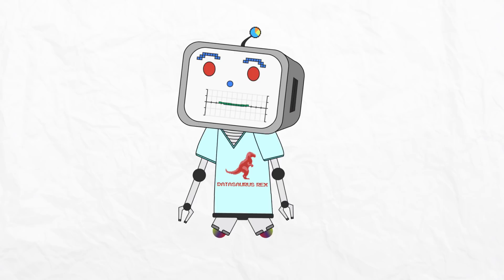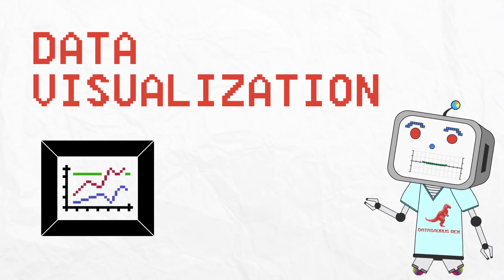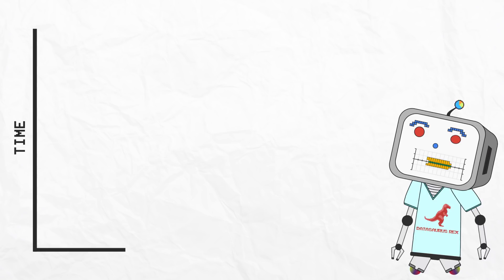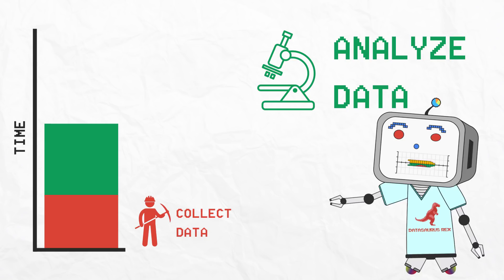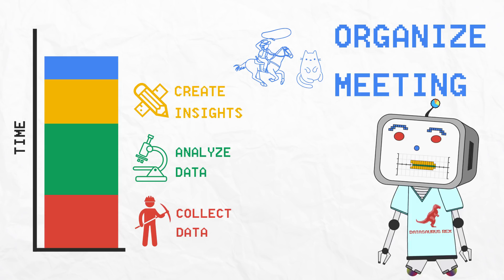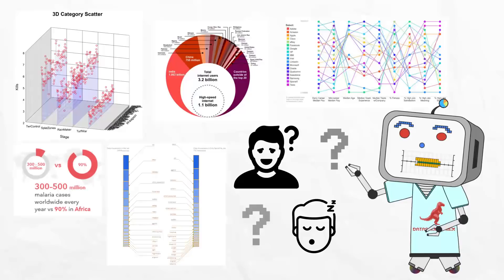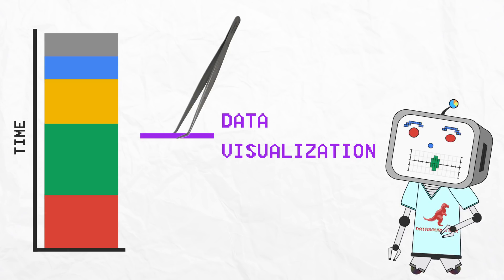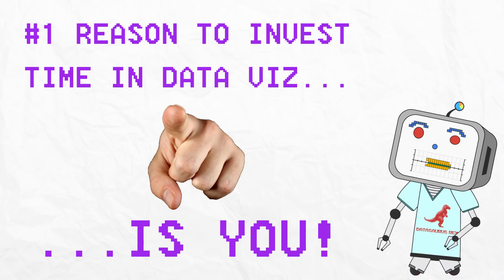Why You Should Care About Data Viz?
Frame by Kari Svangstu from the Noun Project
design tools by Rihards Gromuls from the Noun Project
single parent by Amandine Vandesteene from the Noun Project
Teacher by Musavvir Ahmed from the Noun Project
Scientist Lab by Gan Khoon Lay from the Noun Project
engineer by Gan Khoon Lay from the Noun Project
Businessperson by Gan Khoon Lay from the Noun Project
business presentation by Gan Khoon Lay from the Noun Project
Microscope by Maxim Kulikov from the Noun Project
miner by Gan Khoon Lay from the Noun Project
paint pallette by b farias from the Noun Project
Cowboy by parkjisun from the Noun Project
sitting cat by Denis Sazhin from the Noun Project
sleep by Musavvir Ahmed from the Noun Project
confused by Gregor Cresnar from the Noun Project
Sad emoji by Mooms from the Noun Project
Magician and Rabbit by Gan Khoon Lay from the Noun Project
leader by Wilson Joseph from the Noun Project
Paint Canvas by Anniken & Andreas from the Noun Project